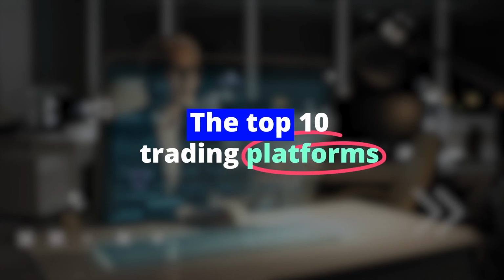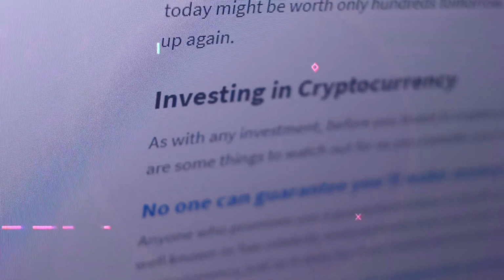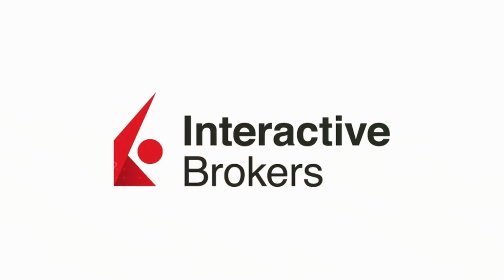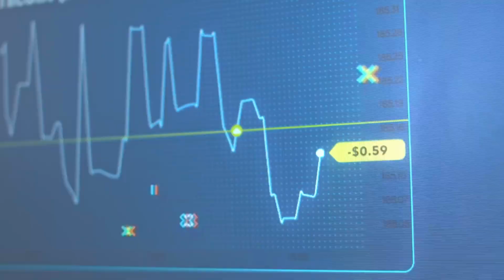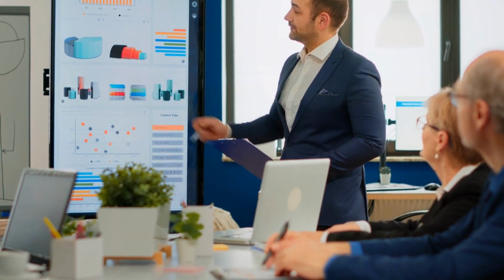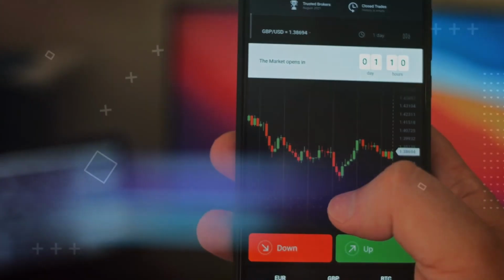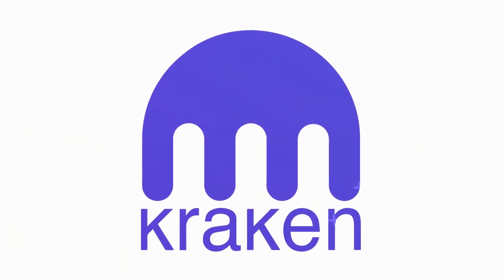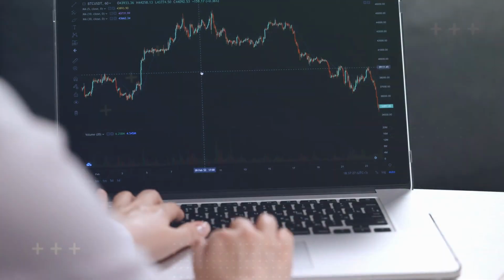Top 10 Trading Platforms for 2023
Discover the top 10 trading platforms that will redefine your trading journey. From established giants to innovative newcomers, explore the features, tools, and investment options that make these platforms stand out. Join us on this exhilarating voyage through the boundless sea of trading!